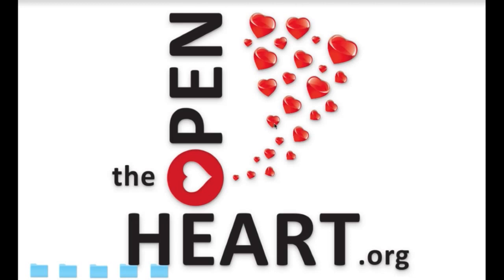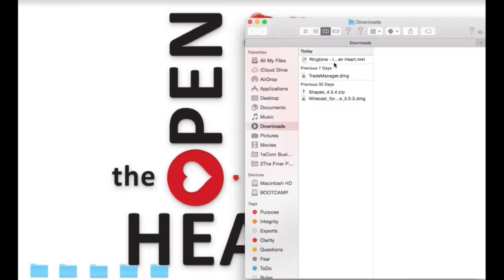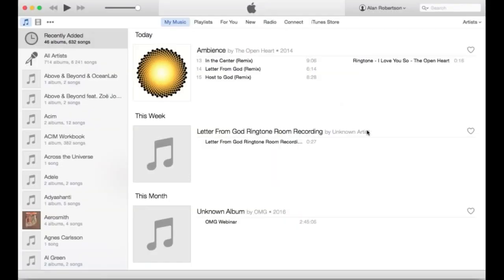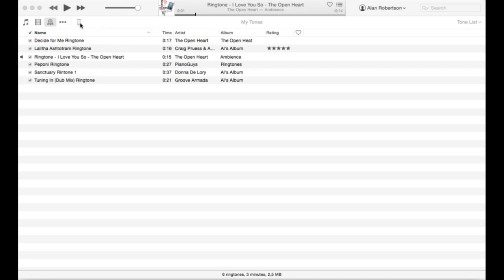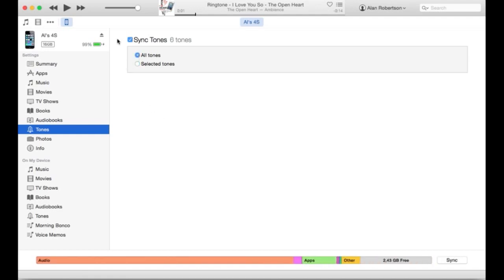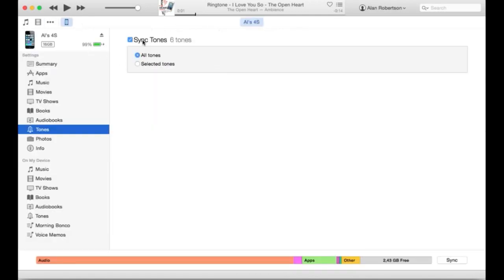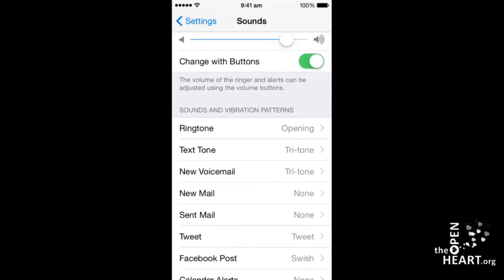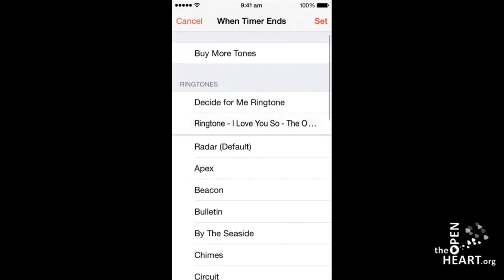Free Ringtone for iPhone - "I Love You So"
❤ Free Ringtone ❤ Learn how to install this "I Love You So" ringtone from The Open Heart on your iPhone or iOS device. Get the Ringtone for ANY mobile platform

We are modern day mystics
devoting our lives to Heal, Comfort and Bless the mind
to stay forever in The Open Heart of our Divine Self
that only knows eternal Reality